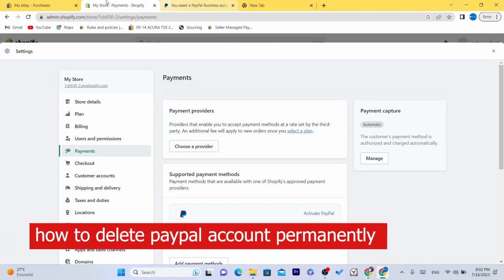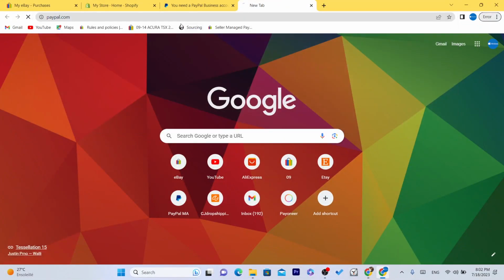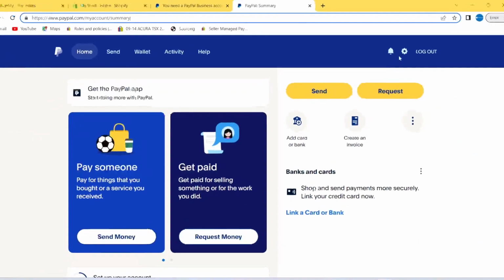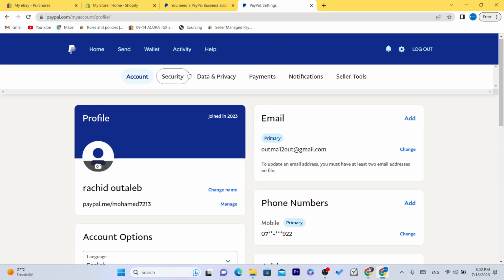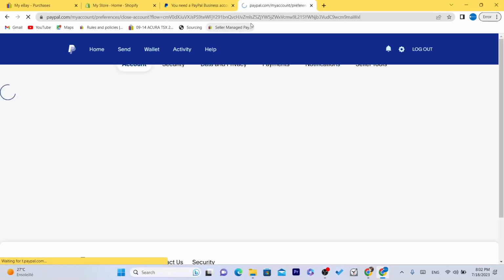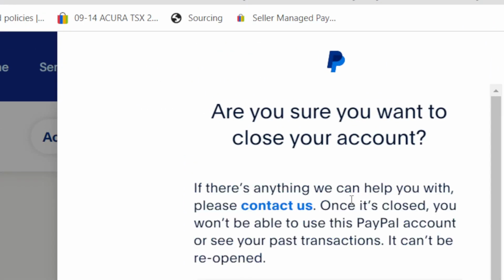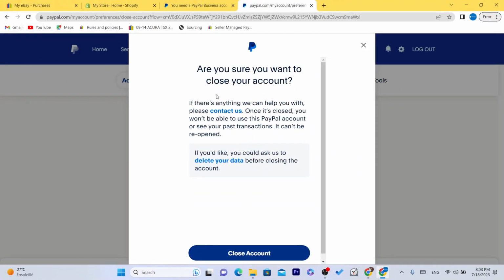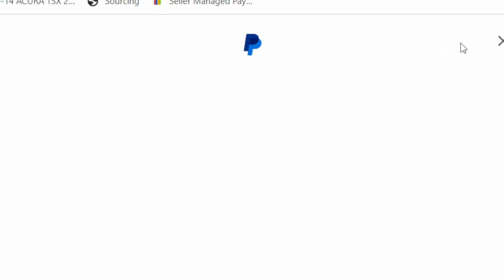How to Delete Your PayPal Account Permanently 2025 (New Update)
How to Delete Your PayPal Account Permanently 2023 (New Update) Welcome to our PayPal tutorial series! In this updated video for 2023, we'll guide you through the process of permanently deleting your PayPal account. If you no longer wish to use PayPal or have switched to an alternative payment method, deleting your account ensures a complete closure of your PayPal profile.

Before proceeding, please note that permanently deleting your PayPal account is irreversible. Make sure you withdraw any remaining funds, cancel any active subscriptions or recurring payments, and resolve any pending transactions before initiating the account deletion process.

To begin, we'll show you how to access the PayPal website and log in to your account securely. Once logged in, we'll navigate to the appropriate account settings section where you can initiate the deletion process.

We'll guide you through the steps required to request the permanent deletion of your PayPal account. This may involve providing additional information or confirming your identity to ensure the account closure process is secure.

PayPal may also prompt you to resolve any outstanding issues or clear any pending transactions before proceeding with the deletion. We'll cover these steps to ensure a smooth and successful account closure.

During the tutorial, we'll provide important reminders and tips to consider, such as exporting transaction history or saving important account information before deleting your PayPal account permanently.

By the end of this video, you'll have the knowledge and confidence to initiate the permanent deletion of your PayPal account, ensuring a complete closure of your profile.

Empower yourself with knowledge and make informed decisions regarding your PayPal account. Let's get started on permanently deleting your PayPal account in 2023!